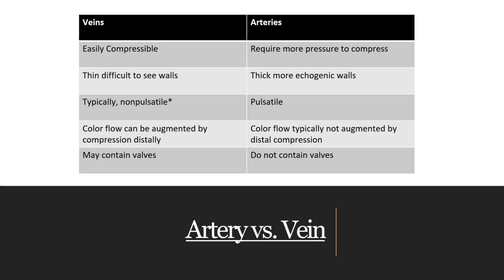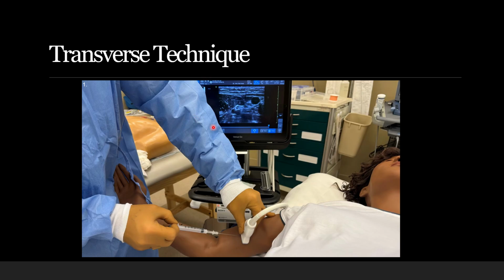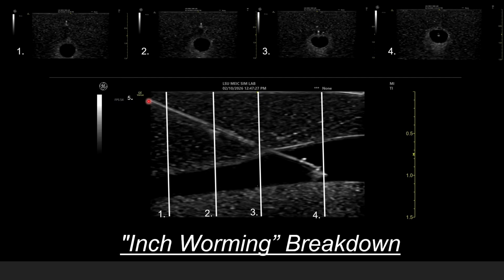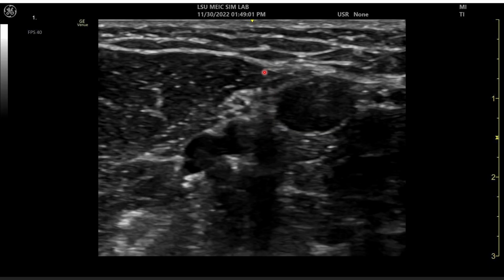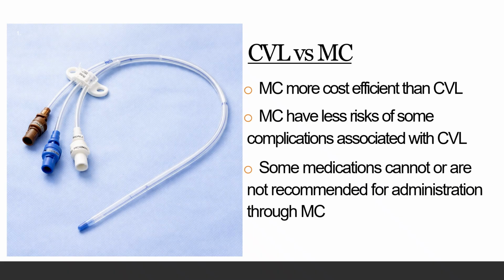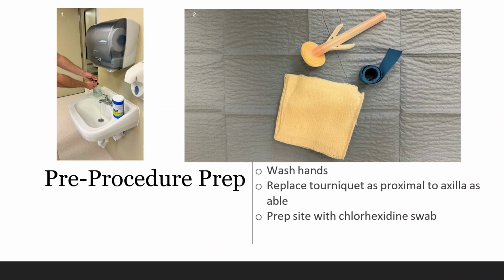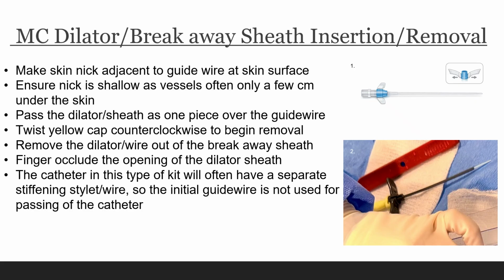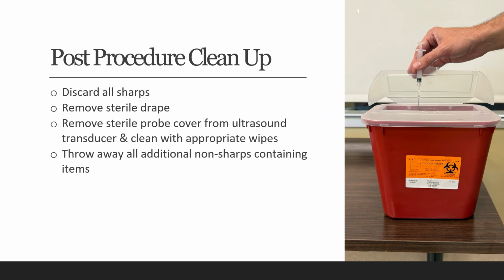McIntosh BW. Midline Catheters: A Novel Curriculum for Emergency Medicine Residents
ABSTRACT:
Audience and Type of Curriculum: This curriculum is designed for all levels of emergency medicine (EM) Residents.  The curriculum covers the appropriate anatomy, indications, contraindications, and specific steps for placement of midline catheters.

Length of Curriculum: Three one-hour sessions over a period of three months or a single three-hour session.

Introduction: Midline catheters have become more mainstream in the emergency department as a replacement for central lines. They are readily insertable into a peripheral vein and useful for access, blood draws, and medication administration, which are well known benefits of peripheral lines. They also offer long-term reliable access and are becoming more accepted for caustic medication administration, which are clear indications for central line placement. They are significantly more comfortable than a central line and may be associated with lower rates of catheter related bloodstream infections (CRBSI) when compared to peripherally inserted central catheter (PICC) lines.1 These combined advantages have led to increasing interest in midline use in the emergency department. Unfortunately, EM residents are often not educated on the indications for midline catheters and are not trained in placing them either. We propose a midline curriculum for EM resident success in this area.

Educational Goals: The purpose of this curriculum is to teach emergency medicine residents how to place and utilize midline catheters.

Educational Methods: The educational strategies used in this curriculum include written and skills assessments as well as in-person lectures, and asynchronous learning. Specifically, there is a pre- intervention and post-intervention knowledge assessment as well as a pre- and post-skills assessment and skills check list. The knowledge assessments are conducted using written multiple-choice exams, and the skills curriculum evaluation is performed with task trainers and instructor feedback.

Research Methods: Educational content was evaluated by learners via online survey. Efficacy of the
educational content was assessed using scores and feedback from the written pre- and post-intervention examinations and procedural skills assessments.

Results: Thirty-nine residents completed the study curriculum. Overall, we found the written exam score improved from pre- to post-intervention by roughly 5% (75% to 80% on average). The time to midline placement from tourniquet to vessel catheterization was significantly improved from pre-intervention at 7 minutes, 32 seconds to post-intervention at 5 minutes, 0 seconds.  The post-curriculum survey taken by participants demonstrated an increased self-reported likelihood of placing a midline on a patient and improved self-reported core knowledge. However, self-reported clinical skills did not improve significantly.

Discussion: The intent of our midline curriculum was to improve EM resident knowledge regarding line usage, placement, and confidence in using them in practice. The EM residents’ knowledge, ability to place, and self-reported intent to use midlines more often was improved based on our pre/post written, skills assessments and our feedback sessions. This project was well received and will hopefully result in more midline placement in the emergency department which should benefit learners, nurses, and patients.

For the entire case report and to download images, go

McIntosh BW. Midline Catheters: A Novel Curriculum for Emergency Medicine Residents. JETem 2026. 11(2):C1-27